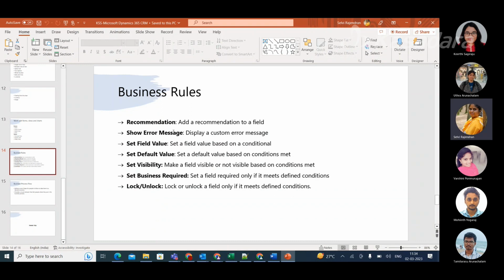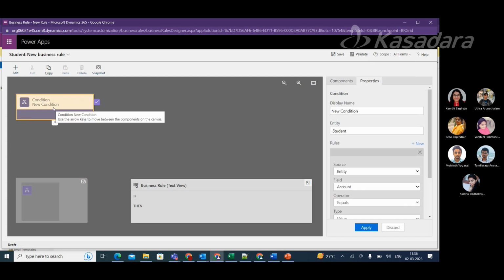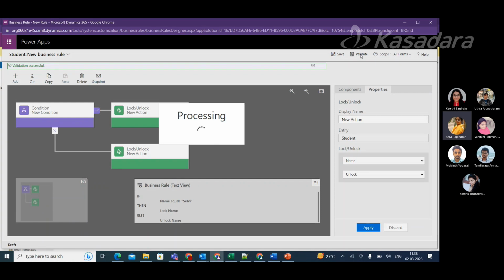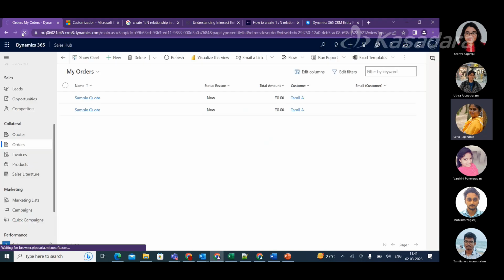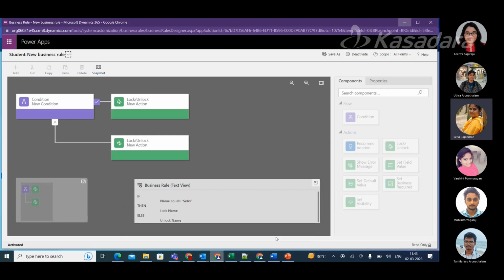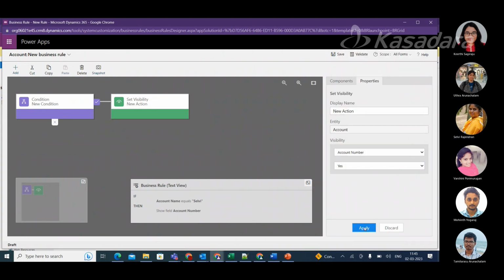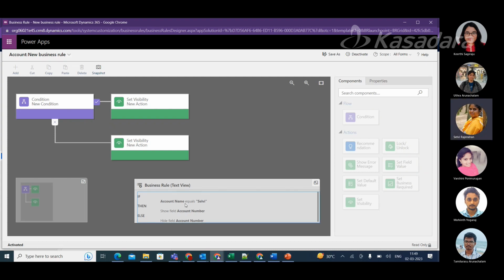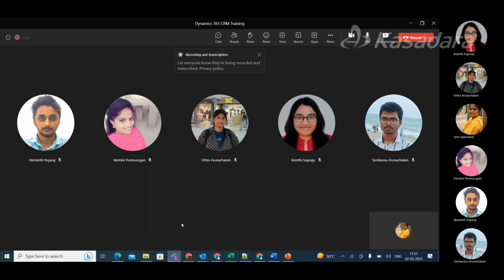Business Rules - D365 CRM Training | Part 8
Dynamics 365 offers a feature called "business rules" that allow you to create logic and conditions to automatically execute certain actions based on the data in your CRM. With business rules, you can create things like:
- Field validations (e.g. make sure a phone number is in the right format)
- Conditional formatting (e.g. change the background color of a field based on its value)
- Automated actions (e.g. send an email or create a task when a certain condition is met)
Business rules can be set up using a simple drag-and-drop interface, making them easy to use even for non-technical users.